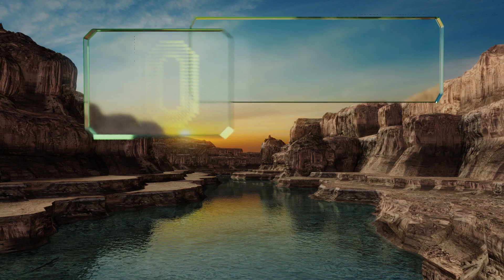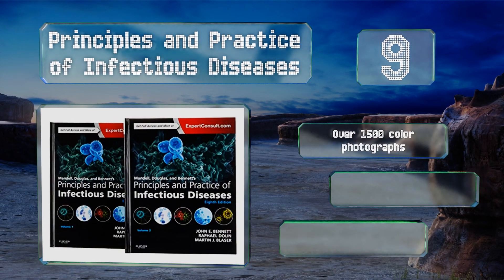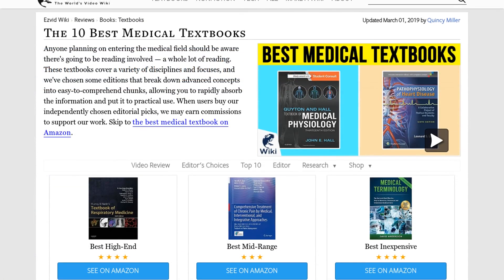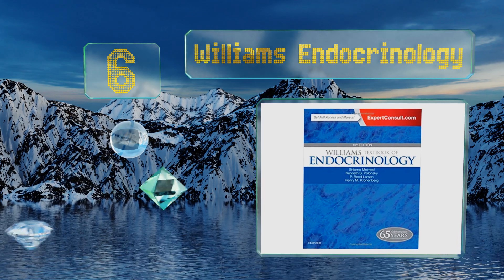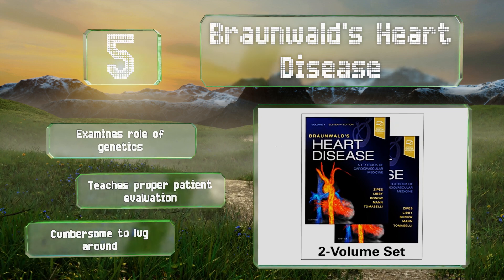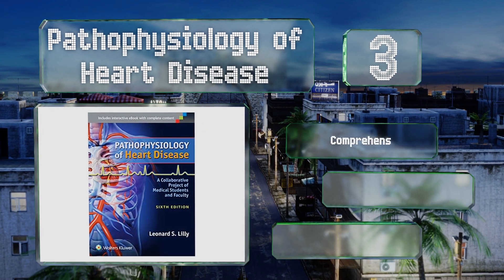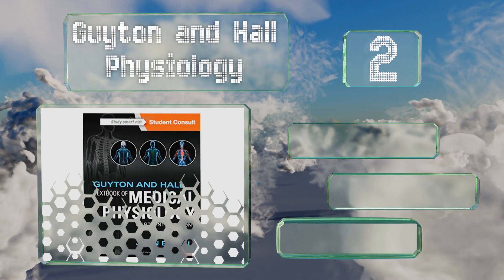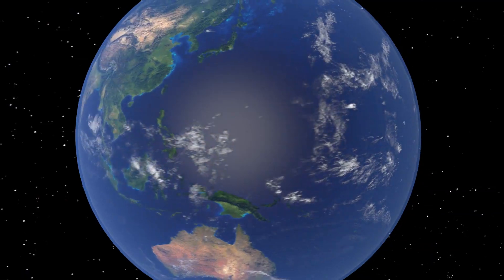10 Best Medical Textbooks 2019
Our complete review, including our selection for the year's best medical textbook, is exclusively available on Ezvid Wiki.

Medical textbooks included in this wiki include the medical-surgical nursing, current diagnosis and treatment, medical terminology, murray & nadel's respiratory medicine, principles and practice of infectious diseases, williams endocrinology, comprehensive treatment of chronic pain, pathophysiology of heart disease, braunwald's heart disease, and guyton and hall physiology.